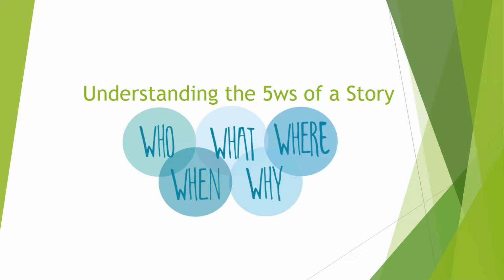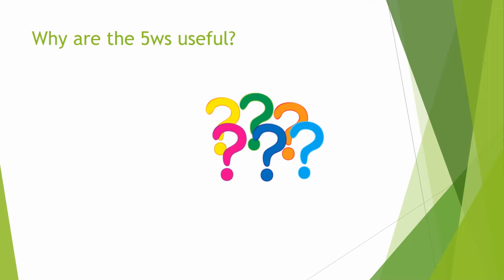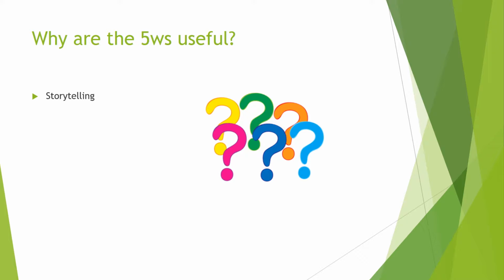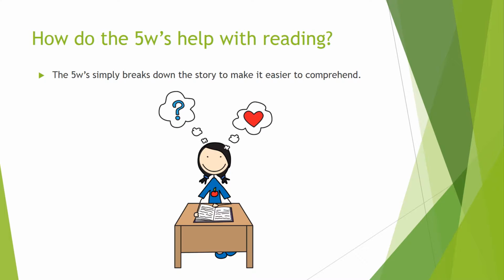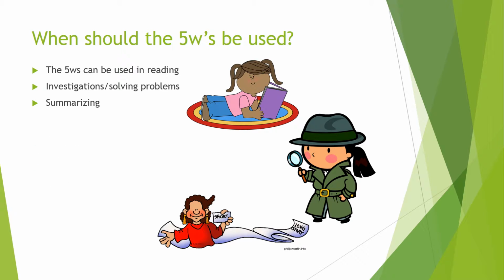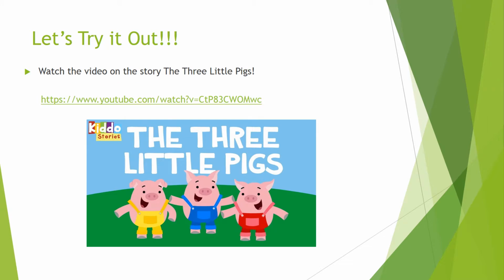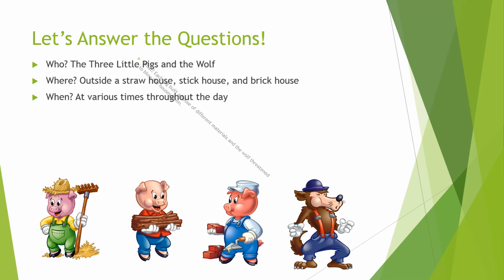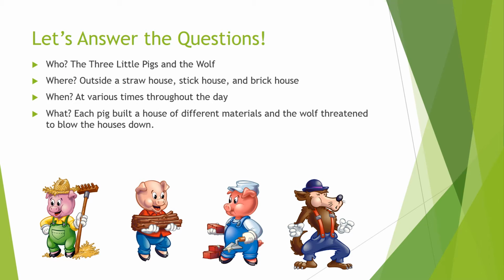Understanding the 5ws of a Story